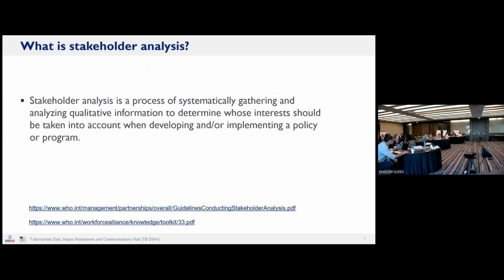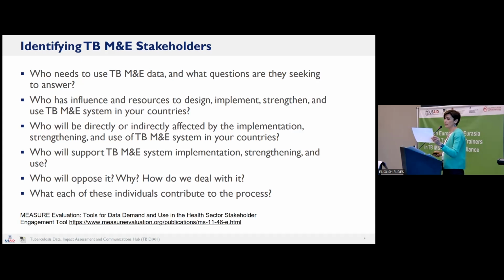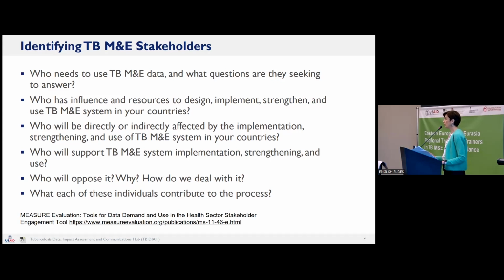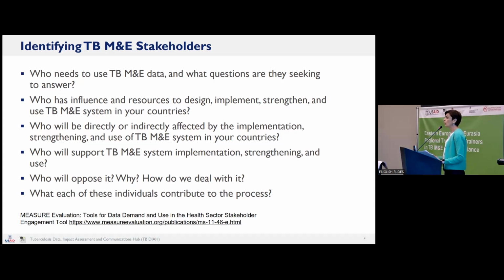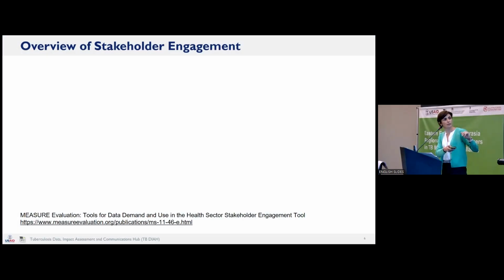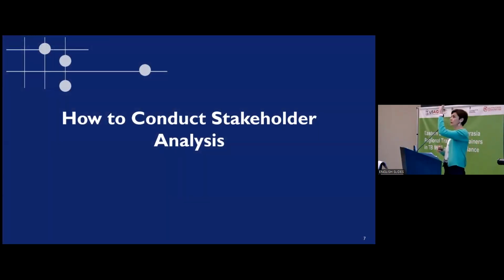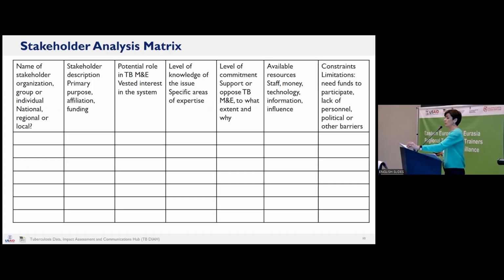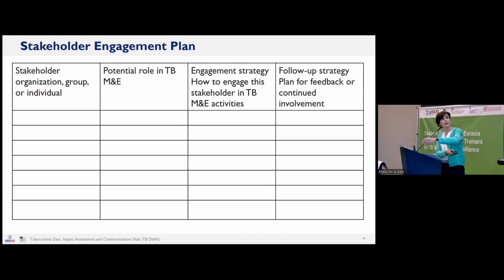13: Stakeholder Analysis [EN]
This resource was produced  with the support of the United States Agency for International Development (USAID) under the terms of the TB Data, Impact Assessment and Communications Hub (TB DIAH) Associate Award No. 7200AA18LA00007. TB DIAH is implemented by the University of North Carolina at Chapel Hill, in partnership with John Snow, Inc. Views expressed are not necessarily those of USAID or the United States government.

This e-learning resource is developed based on the Eastern Europe Regional Training of Trainers (TOT) conducted by the Eastern Europe and Eurasia Regional Center of Excellence (COE) in TB Monitoring, Evaluation, and Surveillance, with support from the USAID-funded TB DIAH project.